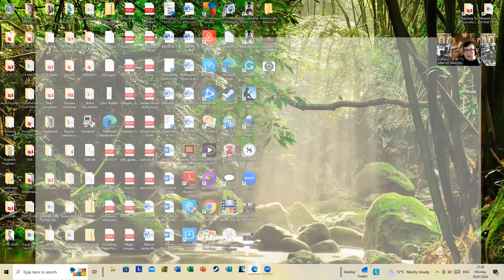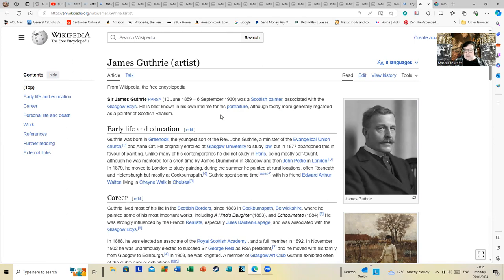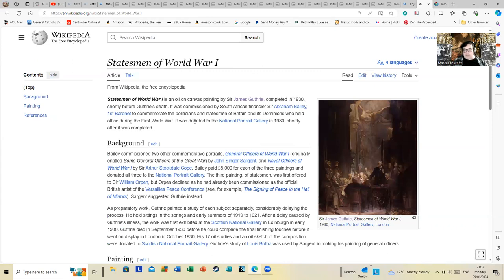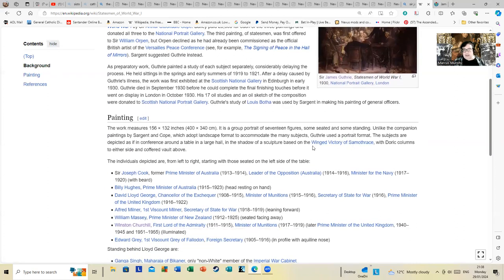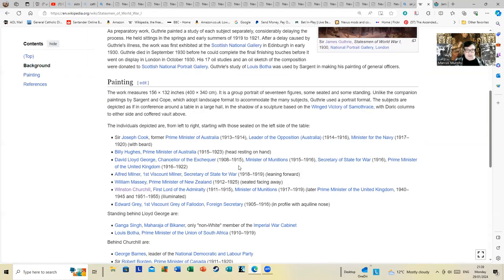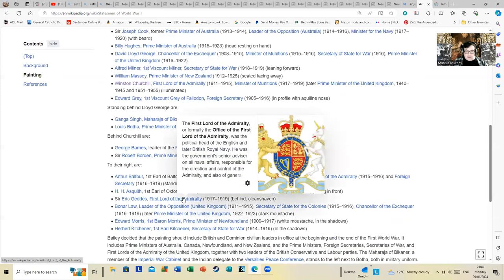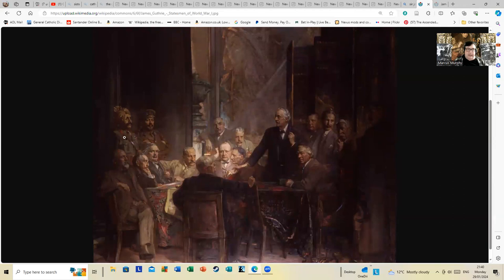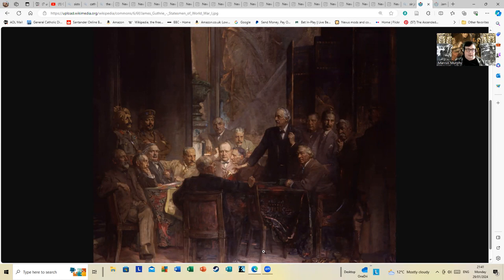Painting With Jharek Ross time - 'Statesmen of World War One.'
This is a brief review of the rather imposing painting by Sir James Guthrie called 'Statesmen of World War One' that hangs in the National Portrait Gallery in London.

I've included some links about the painting and painter and the Wikipedia article allows you to look at the painting in some detail although it can't possibly replicate the feeling of being in front of it.